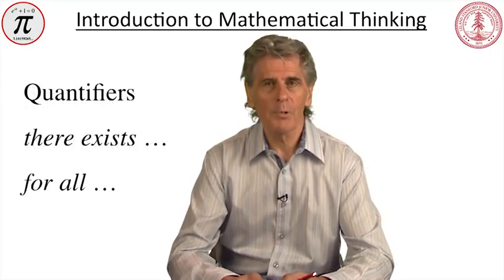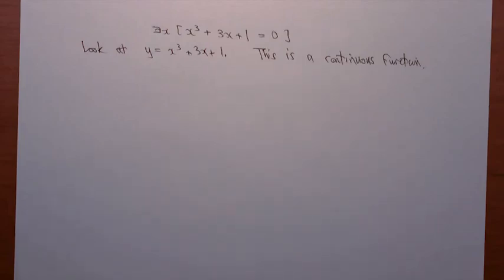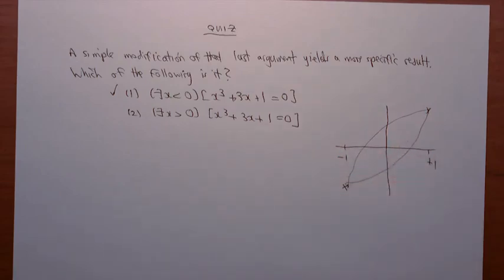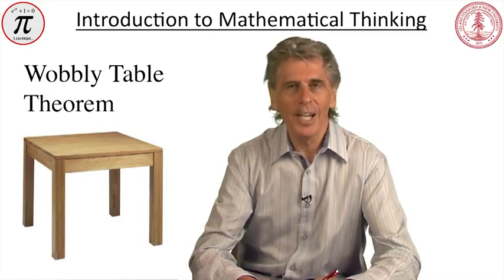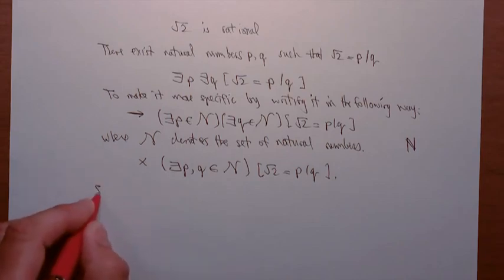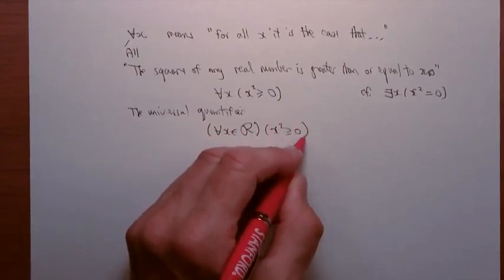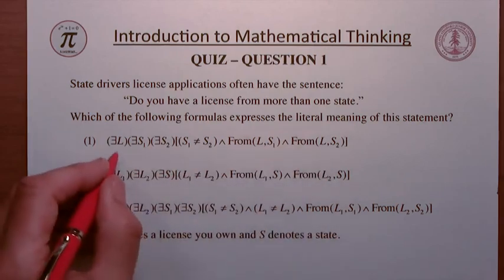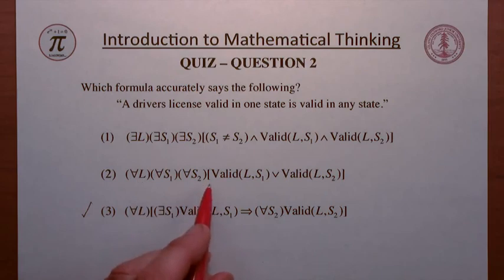Introduction to Mathematical Thinking 4 0 Lecture 5 Quantifiers 2931